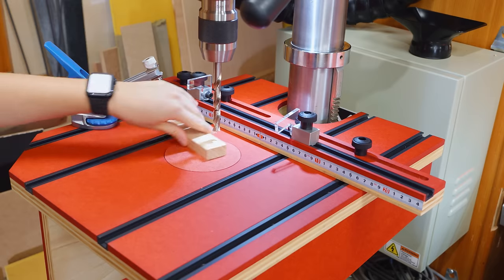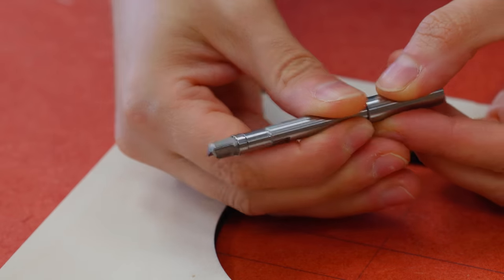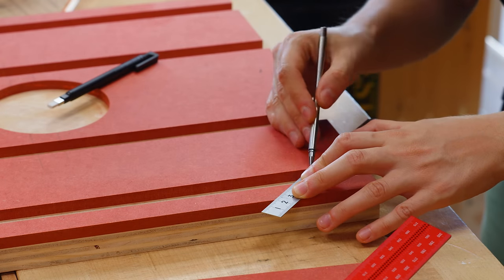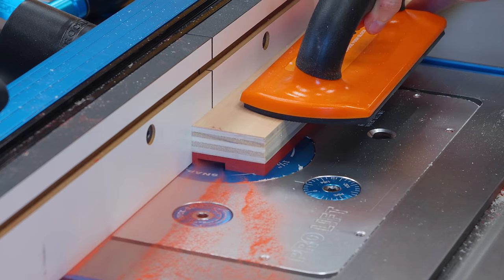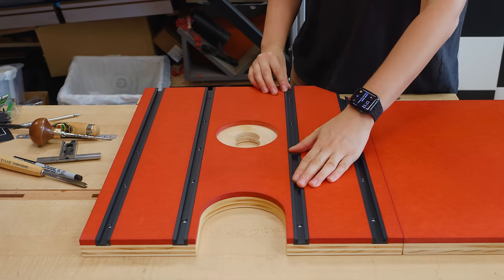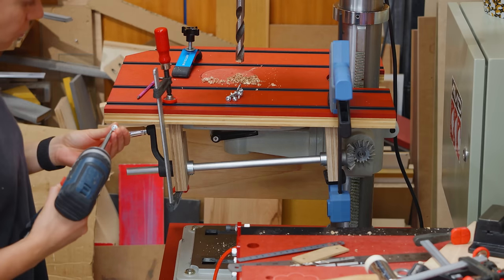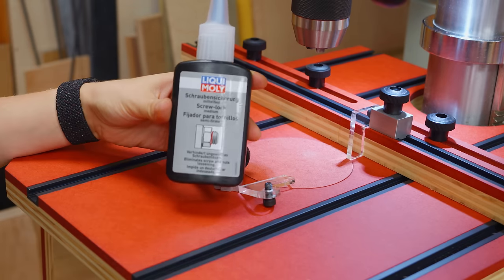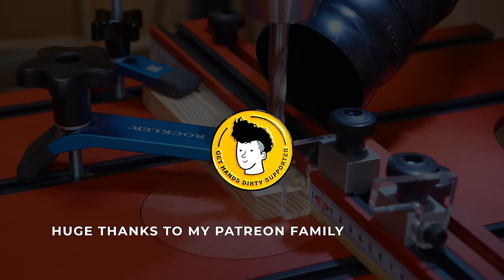Drill Press Table with 7 Truly Useful Upgrades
Here's my take on a Drill Press Table build with the most useful 7 features! Thanks Rockler for supporting this video!

Other tools and products:
Articulated Dust Collection Kit
Anti-Static Tubing
Anti-Static Rectangular Nozzle
Anti-Static Oval Nozzle
Anti-Static Slide Valve
Hose Adapter
Red Precision Square 300mm
Double sided tape
Shallow Flush trim bit
Compression Flush Trim bit
Multi-Material Blade
Wood Blade
Edge Sander
Orbital Sander
Miter Gears
Shaft Collar
Pocket Hole Jig
Power Drill
Impact Driver
Mini Angle Grinder
Sticking Measuring Tape

Cristiana Felgueiras
Apartado 43
Batalha - Porto
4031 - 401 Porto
Portugal